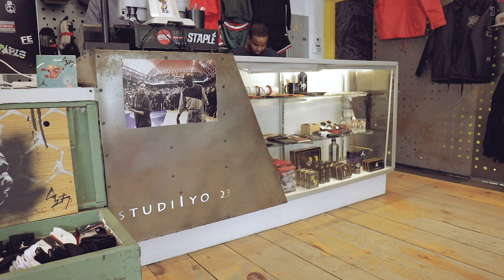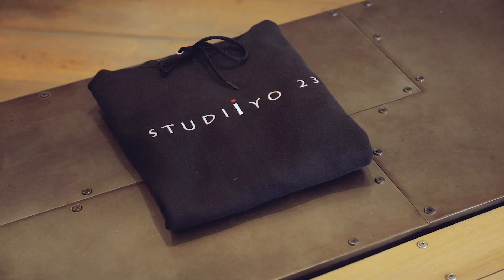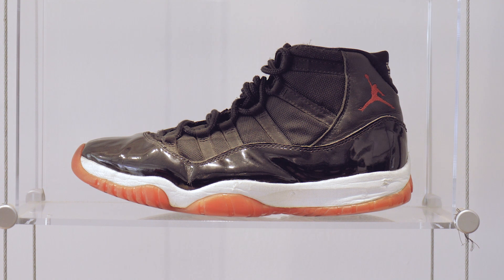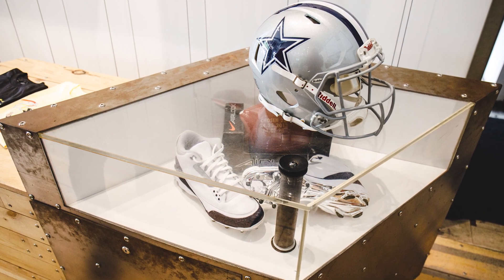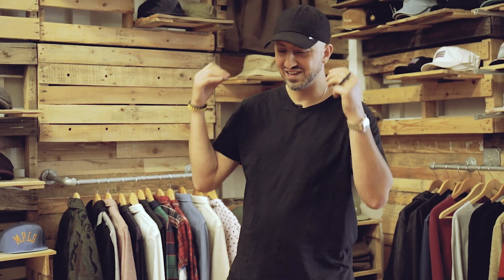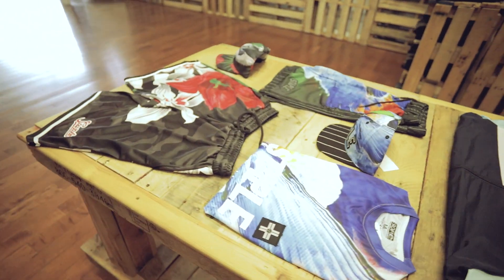Go Inside What Might Be the Most Overlooked Sneaker Shop in America | Open the Box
*Follow to find out how you can win a Studiiyo23 merch package!

The Midwest Region - Minneapolis to be exact - is the location of our latest "Open the Box" episode, as we visit what might be the most overlooked and underrated sneaker shop in America. Store owner and world traveler, Moh Habib, has built a Japanese-inspired boutique/art gallery that houses three different shopping areas all within a few feet of each other. View the video above to see him share the story of the shop with our own George Kiel.